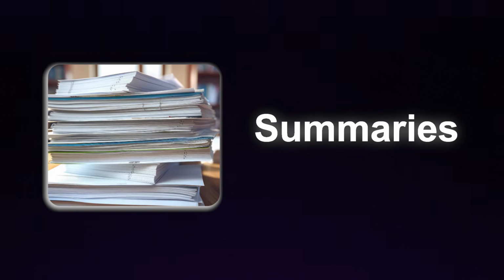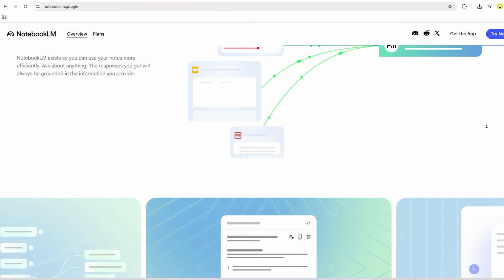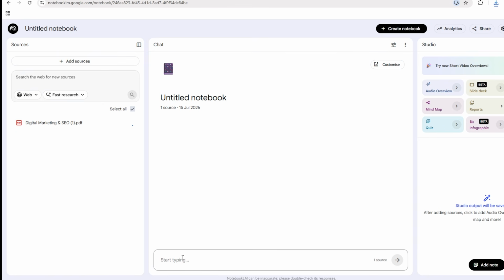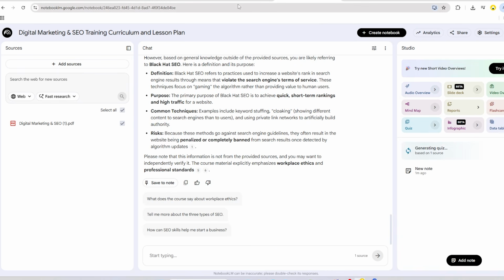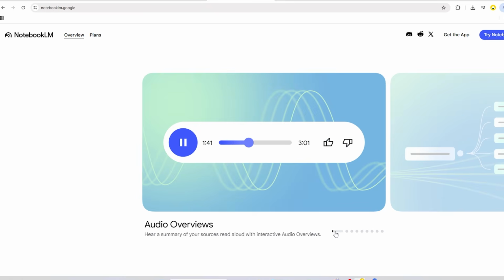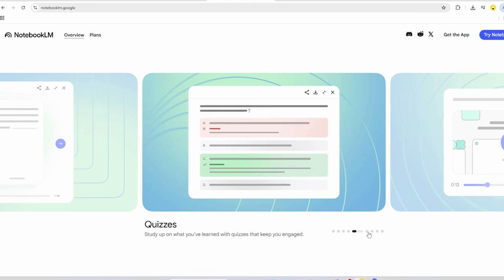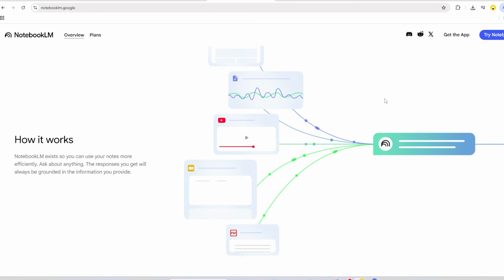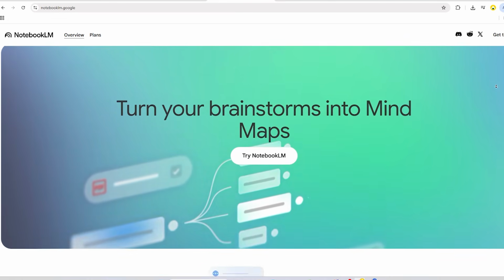NotebookLM Explained in 5 Minutes (Beginner's Guide 2026)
Learn how to use NotebookLM in just 5 minutes! In this quick tutorial, I'll show you exactly how Google's AI-powered research and note-taking tool works — from uploading your sources to generating summaries, FAQs, and even audio overviews.

Whether you're a student, researcher, content creator, or just someone drowning in PDFs and documents, NotebookLM can save you hours of work.